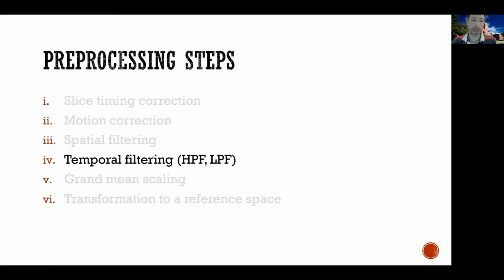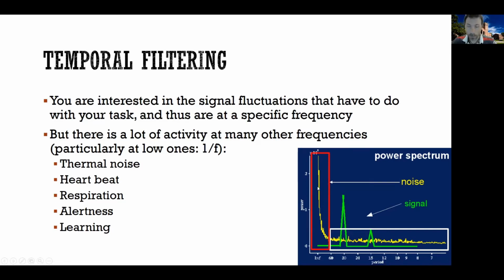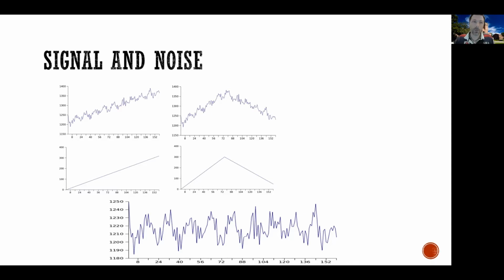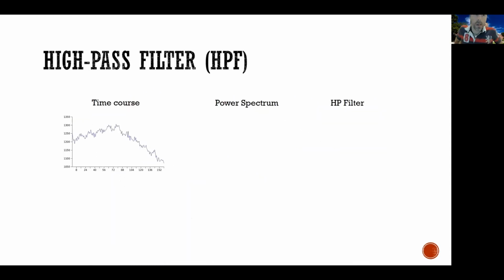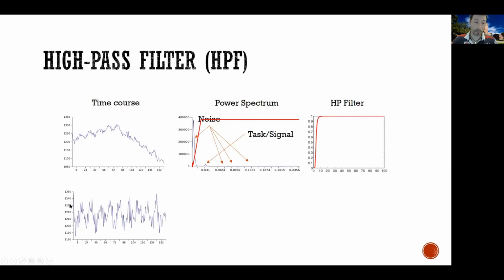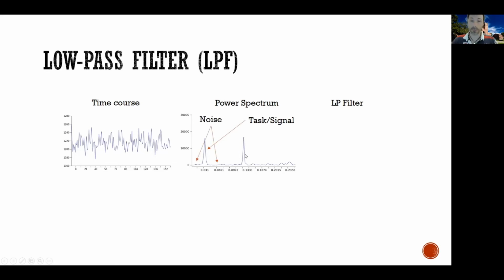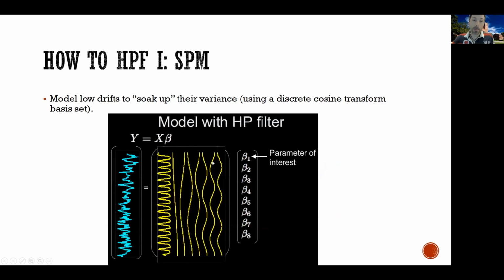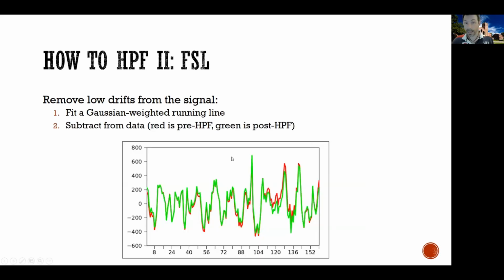Learn fMRI W05 (Monti, UCLA) 07 Preprocessing: Temporal Filtering